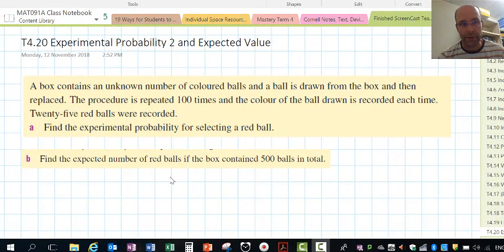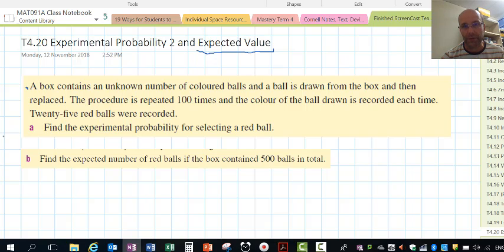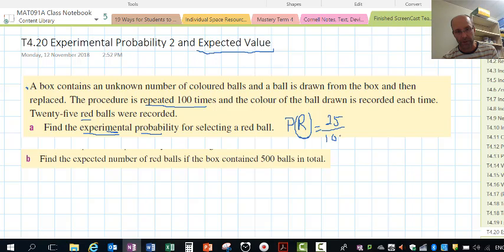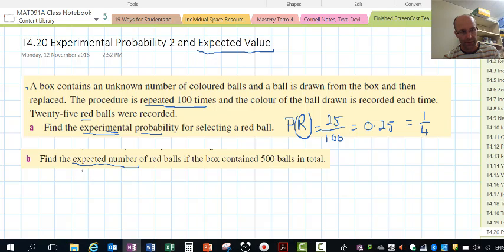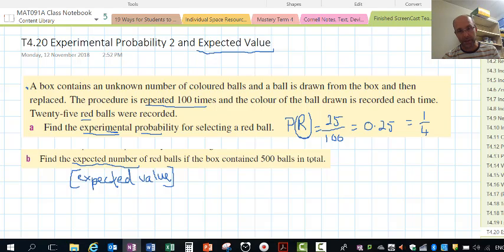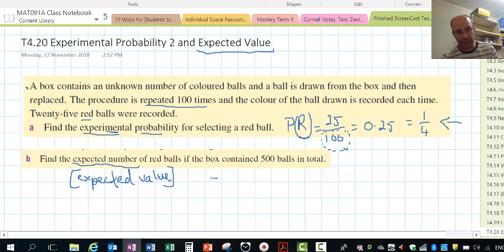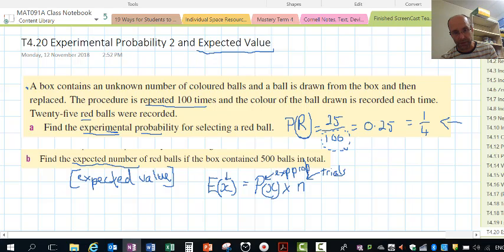Experimental Proability Review 2 and Expected Value